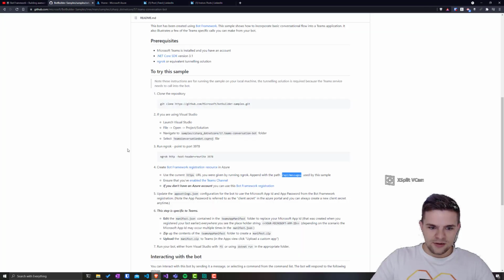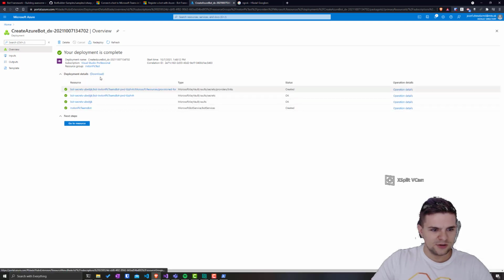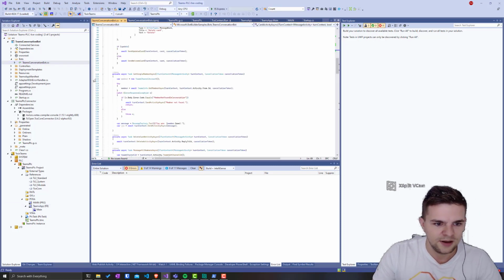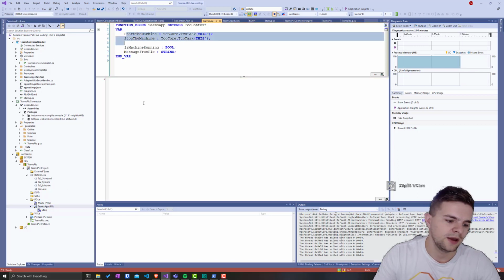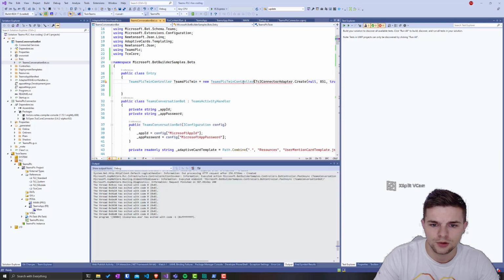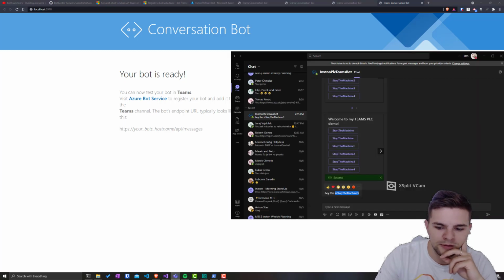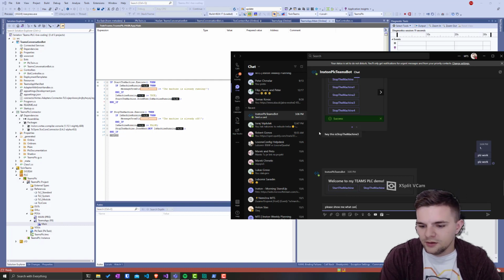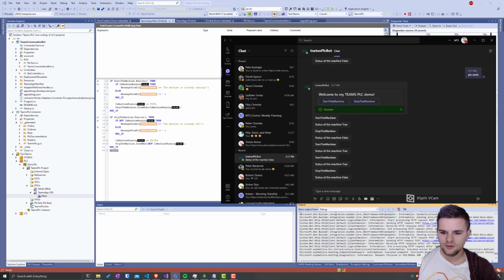Plc coding with its ups and downs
Have you ever wondered: what if I could talk to my PLC from MS Teams?

Well, now you can stop wondering, and actually do it by yourself. And Jozef Chmelar will show you exactly how. In fact, he recorded himself programming a bot for MS Teams just for you.

WARNING: video brings all the aspects of coding, so there might occur some little errors and fails, but also cool tricks and tips. 📉📈